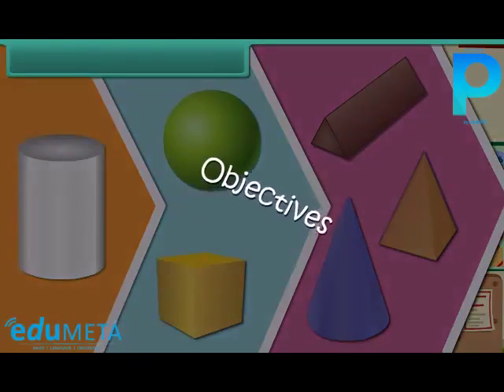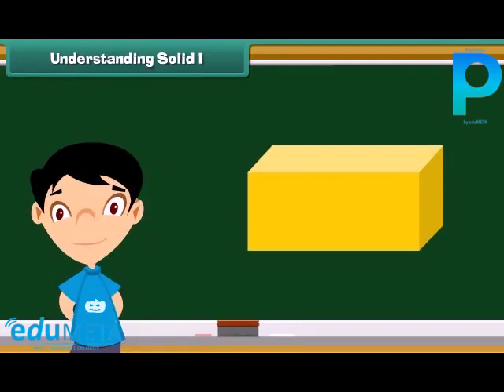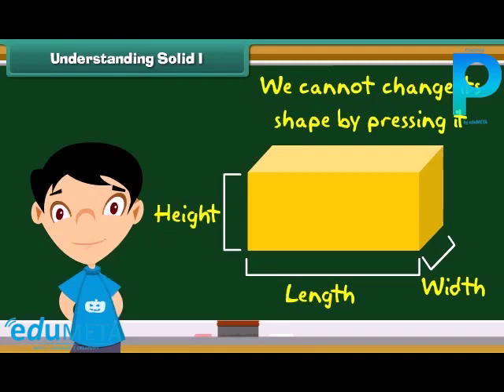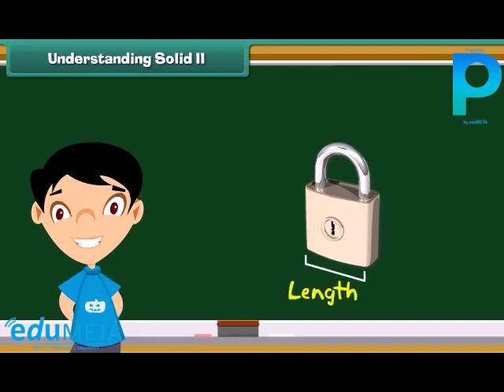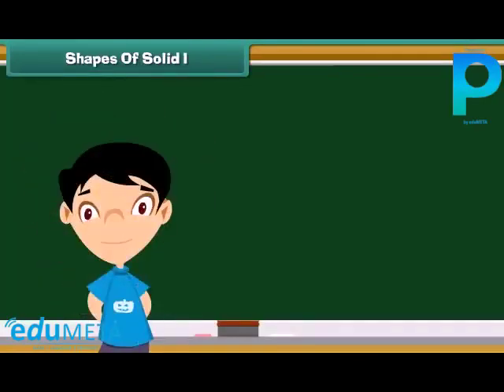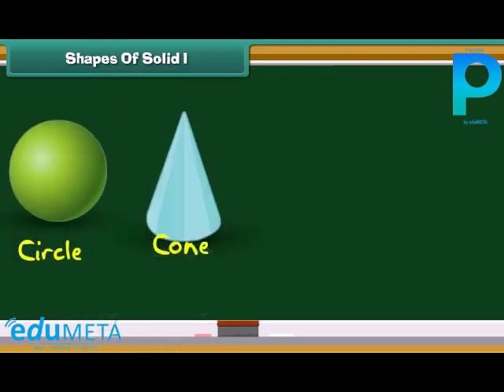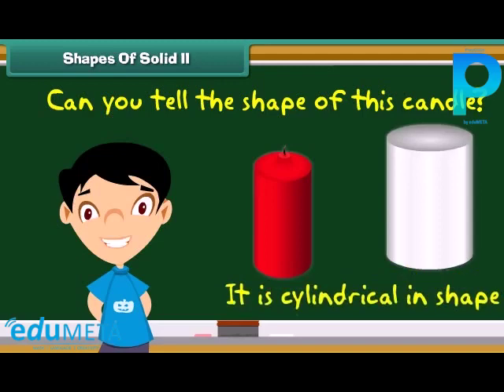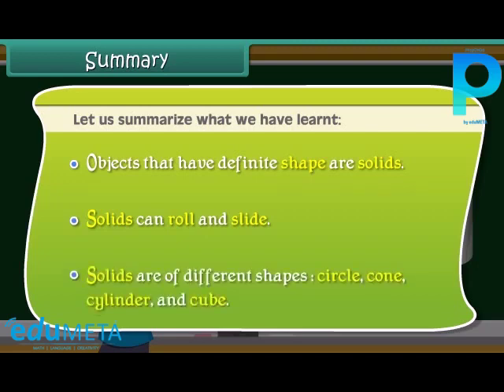Class 1st Maths Solid around Us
In this video, we will cover the basics of solids and how to identify them in our surroundings. We will start by introducing what solids are and why they are important in our daily lives.

Next, we will explore different types of solids, such as cubes, cylinders, spheres, and cones. We will use fun and interactive examples to help students understand the concepts better and practice identifying solids in their surroundings.

We will also teach students how to differentiate between different types of solids based on their shape and characteristics. We will encourage them to explore their surroundings and look for examples of solids, such as building blocks, balls, and food containers.